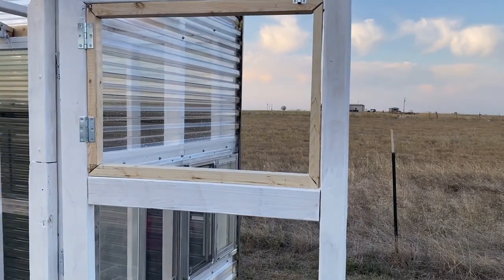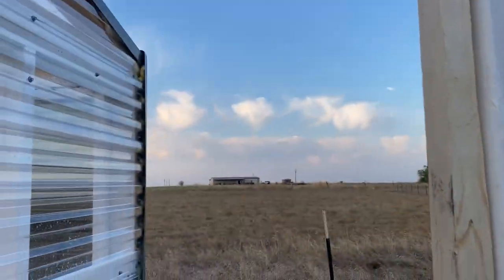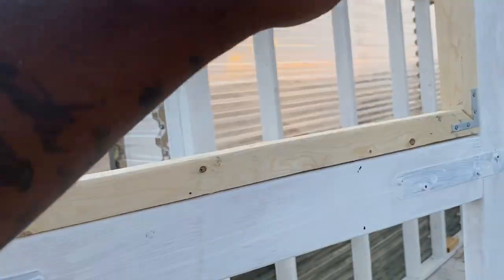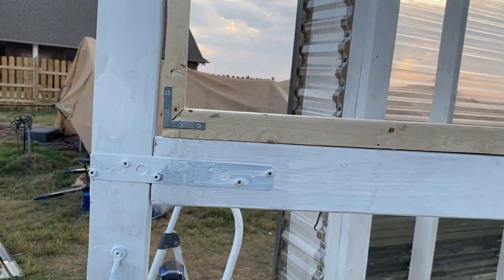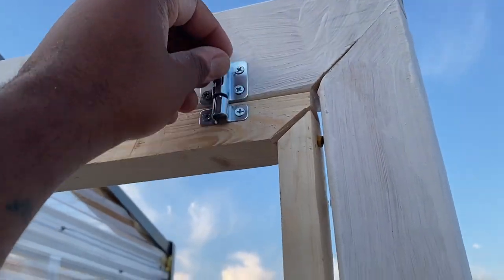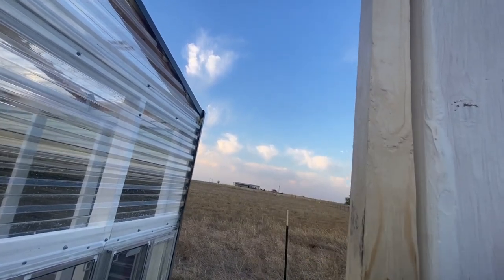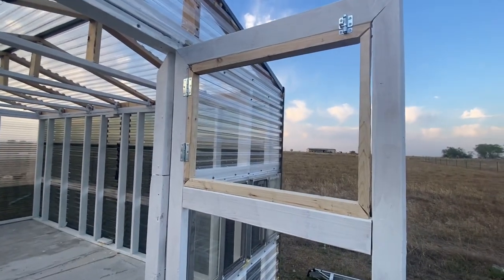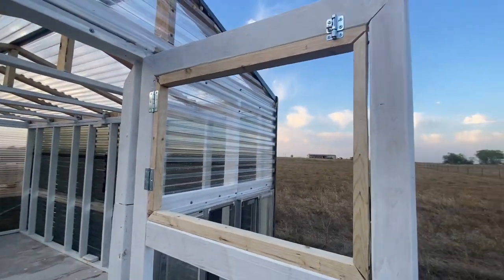Making a Greenhouse Ventilation Window